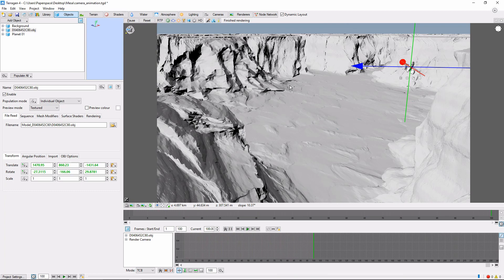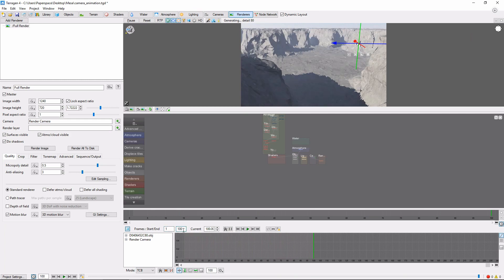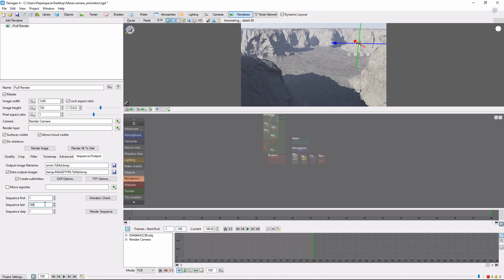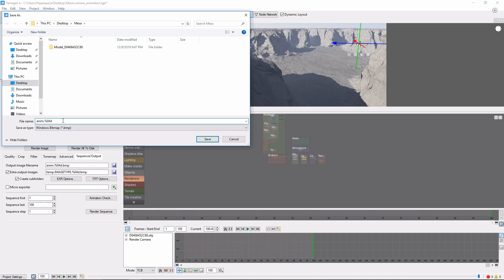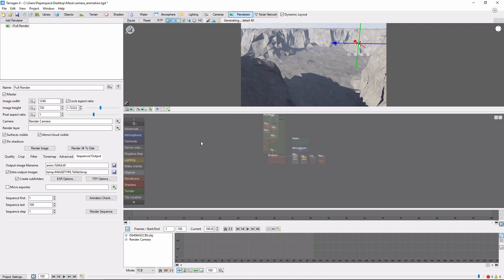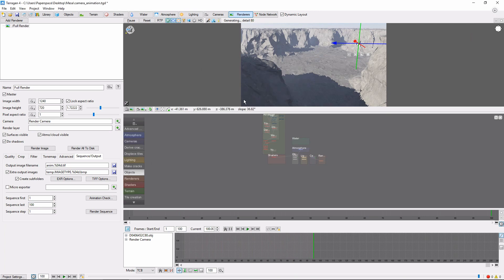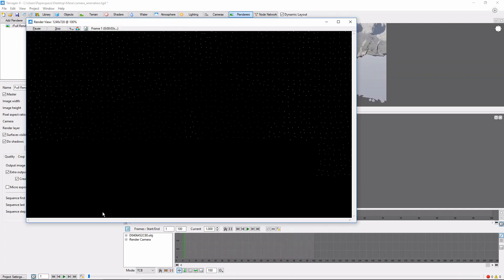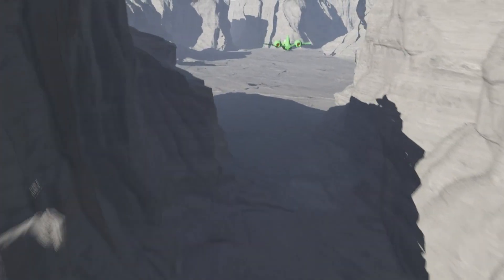Terragen 4 Basics: Rendering an Animation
A quick intro to rendering animation frames in Terragen 4.  This video continues the canyon fly through started in the previous two videos on animation.